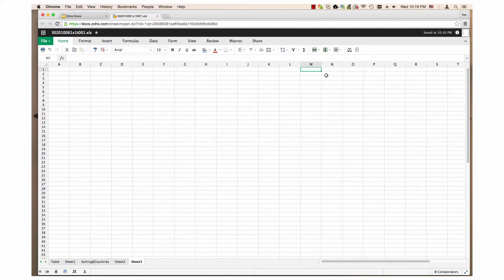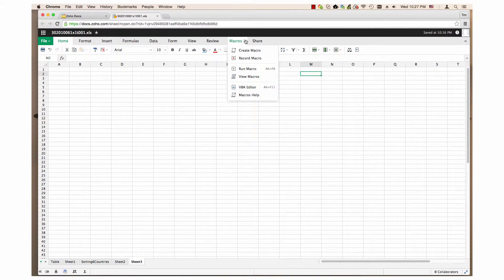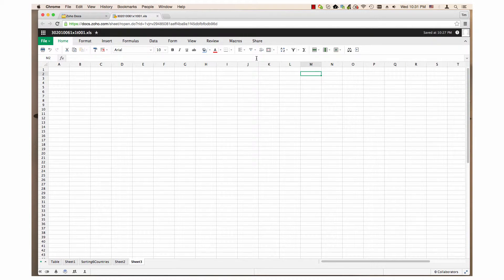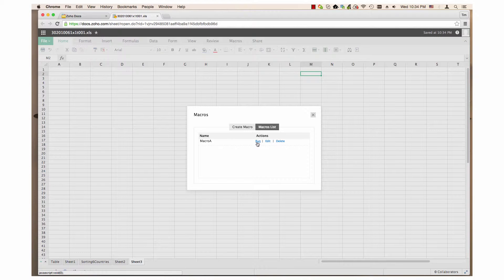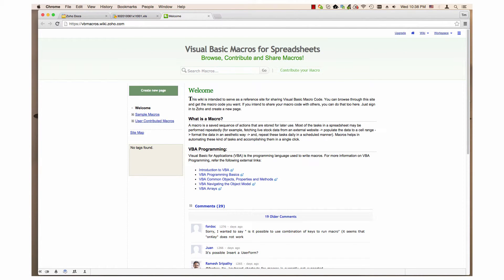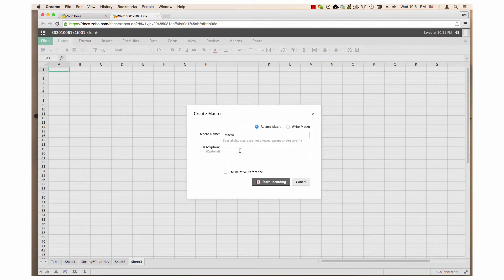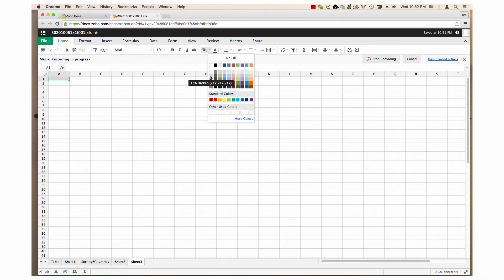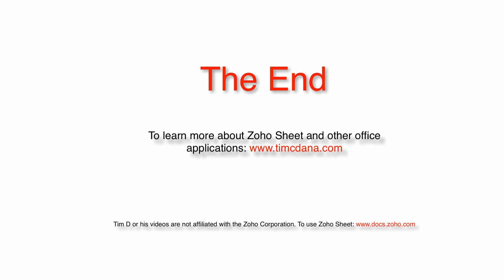Zoho Docs - Introduction to macros in Zoho Sheet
This video gives an overview of working with macros in Zoho Sheet, Zoho's spreadsheet application. It also demonstrates how to record a macro. Sheet uses Microsoft's Visual Basic for Applications to create macros.